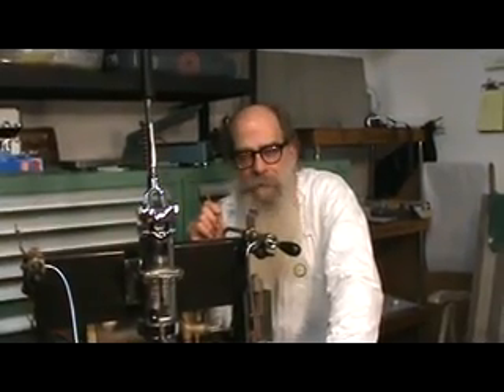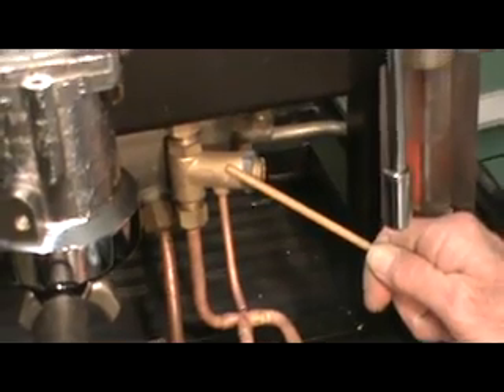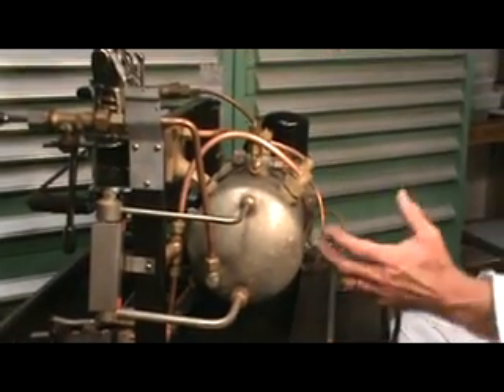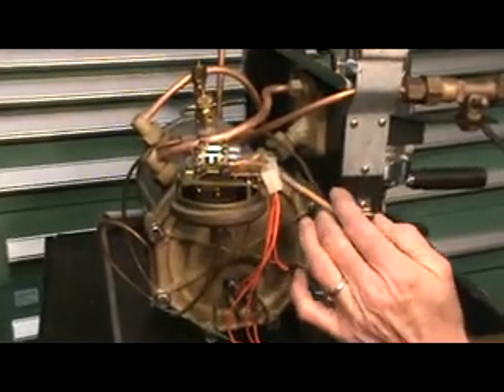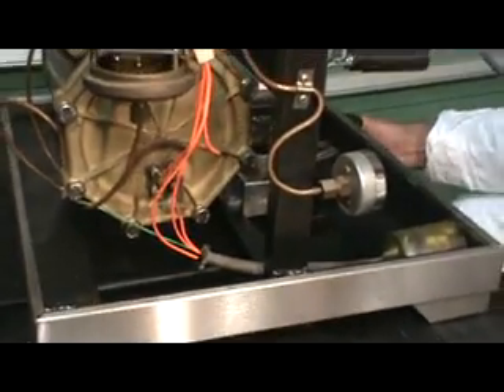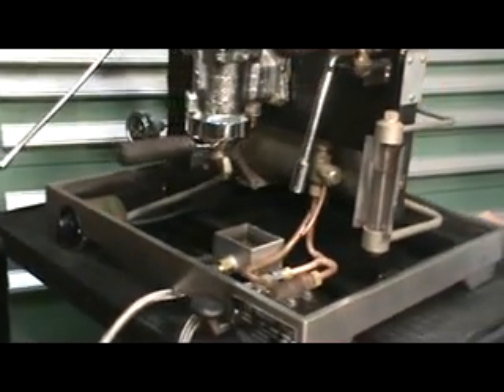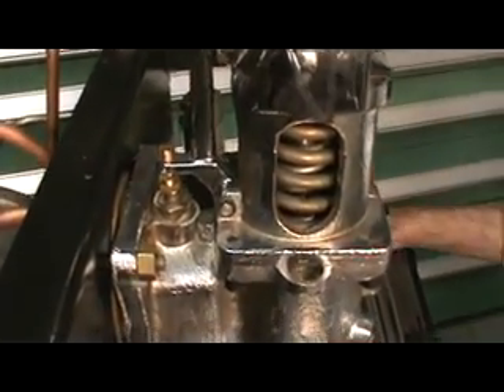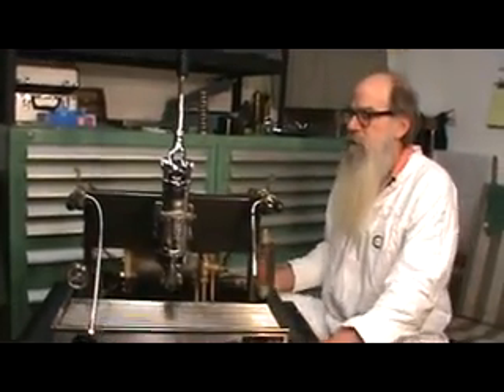La San Marco Model 80 One Group Lever Espresso Machine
Engineering and design demo of the components and build of a 1978 La San Marco  Model 80 lever espresso machine at Orphan Espresso.